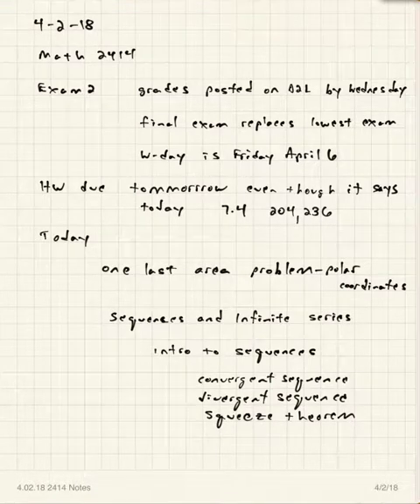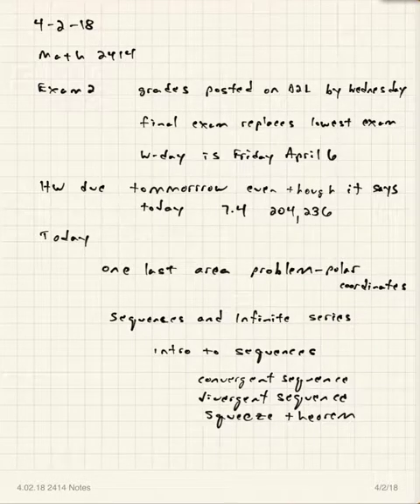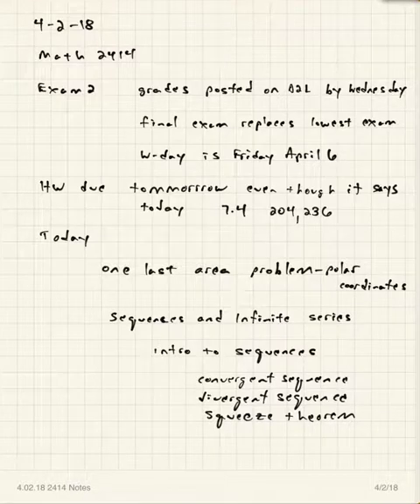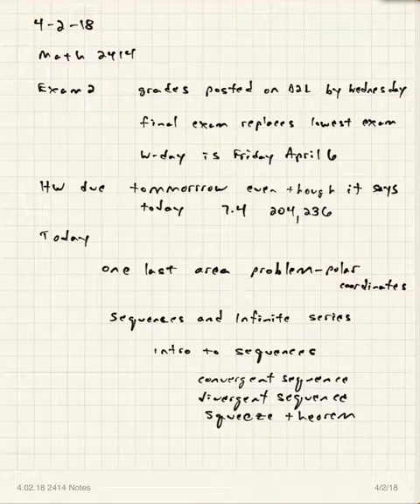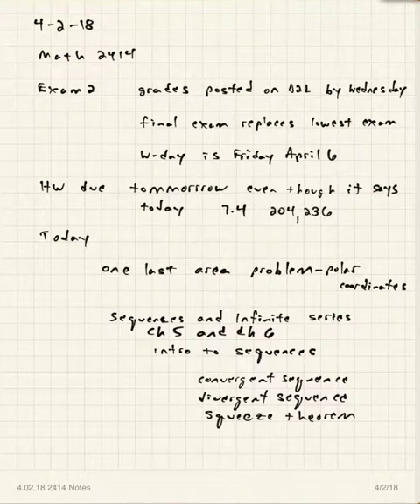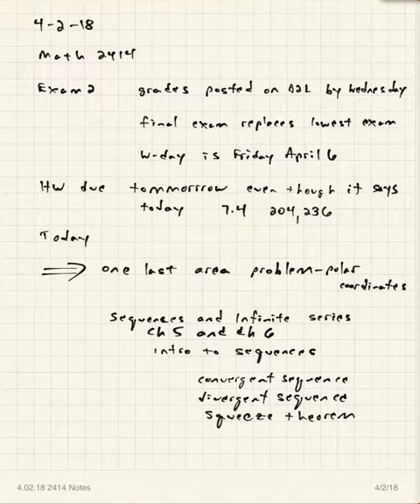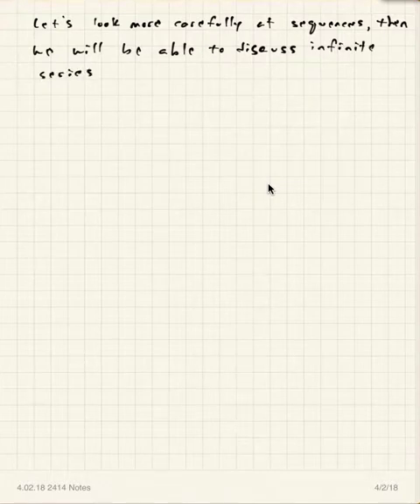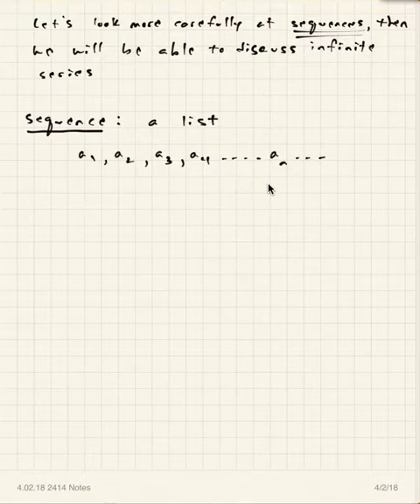04.02.18 2414 lecture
One last problem on area enclosed by a polar curve; 5.1-sequences, convergent sequences, divergent sequences, monotonic sequences, bounded sequences